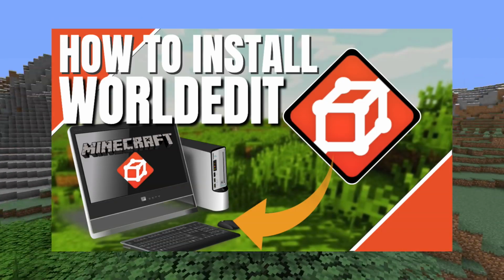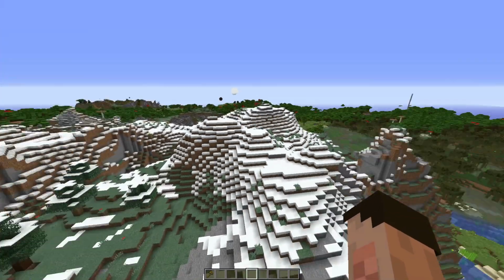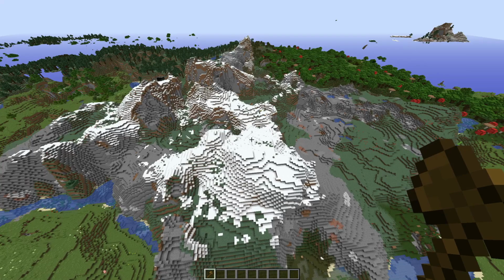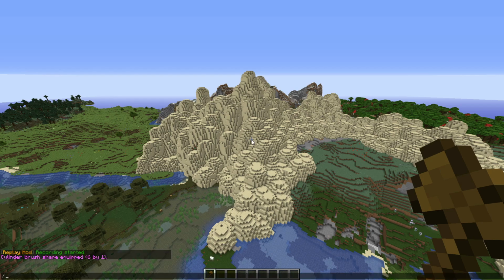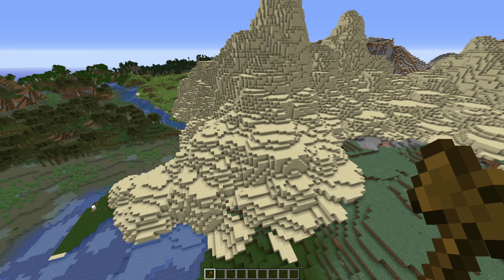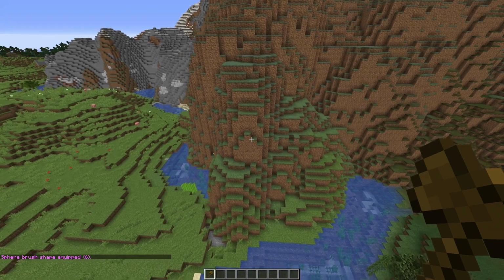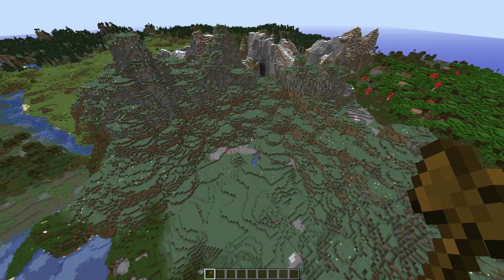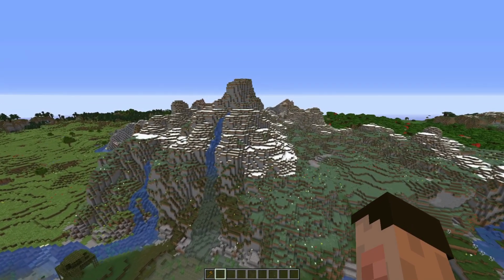How to Use WorldEdit in Minecraft: Making a Mountain Range Step by Step Tutorial (World Edit Basics)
I show you how to use WorldEdit in Minecraft by making a mountain range using Brushes and Masks. I go Step by Step to make it an EASY WorldEdit Tutorial.

In todays Episode of WorldEdit Basics, with Avomance, I am going to show you how to use brushes in WorldEdit. World Edit is an amazing tool in Minecraft and you can transform your Minecraft World into some beautiful landscapes and save SO MUCH time creating a Minecraft World

Its a step by step Minecraft guide on how to terraform in Minecraft with WorldEdit

This World Edit Basics Tutorial is part of my WorldEdit Basics Tutorial series which you can find here:

This is a simple Minecraft Tutorial where I show you how you can Use Minecraft Brush commands in an Easy Step by Step Minecraft Guide on the use of World Edit tools

Its really easy and I would LOVE to see what you managed to do in YOUR worlds with World Edit for Minecraft

I show you:
How to delete areas in Minecraft with WorldEdit
How to use the Brush Tool in World Edit to create landscape shapes
How to use masks to only change certain areas or blocks with WorldEdit
How to import structures from another world
How to copy and paste in Minecraft
how to build a world in Minecraft

And I do it in a step by step Minecraft tutorial

Simple WorldEdit Tutorial

I offer some great additional benefits for being a Patron including  free access to my Patron Server Avotopia (in Java 1.15.1 as I write this) with exclusive access to the Avotopia discord where I am active
and LOTS more to come in the future too!

Are you looking for a Minecraft server for yourself? Want a really good deal?

I Use Apex Server Hosting for my servers QuarryCraft and Avotopia - you can get a great server too, right here:

I use them for all my minecraft servers - the whole AvoVerse!

I use the Music Library on Youtube for all of my music overlays